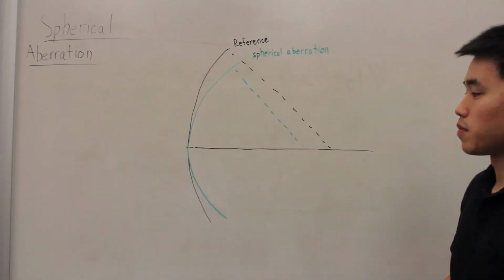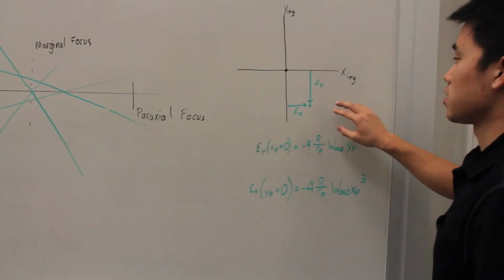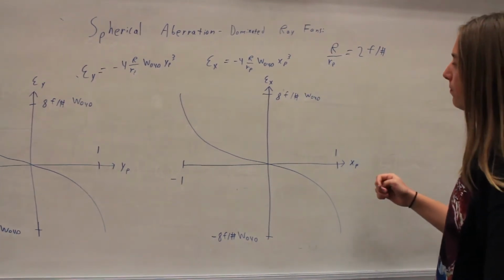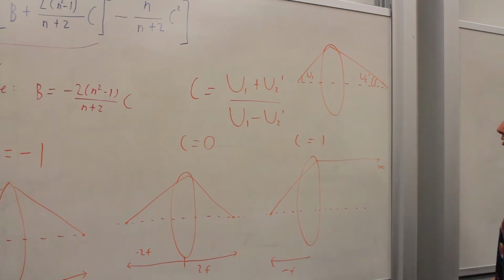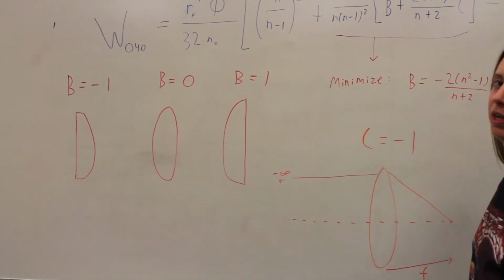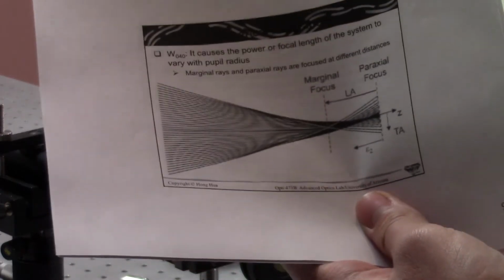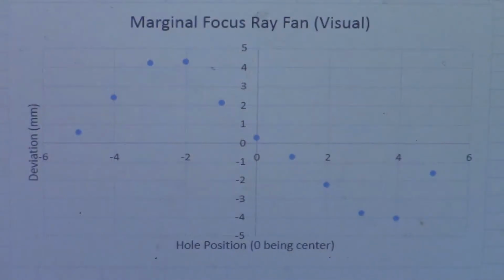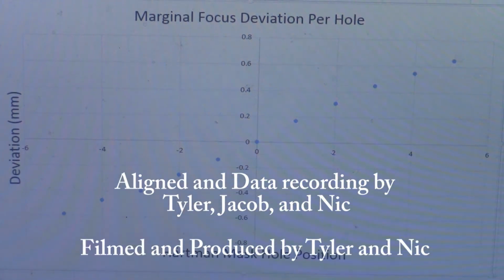U of Arizona Opti 471b Lab 5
U of Arizona Opti 471b Tyler, Jacob, and Nic Lab 5: Spherical Aberration